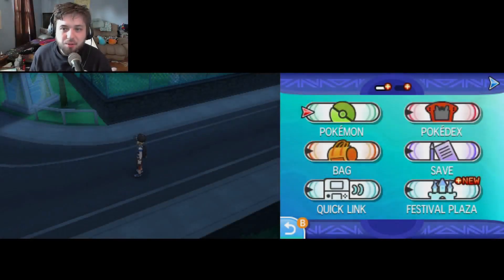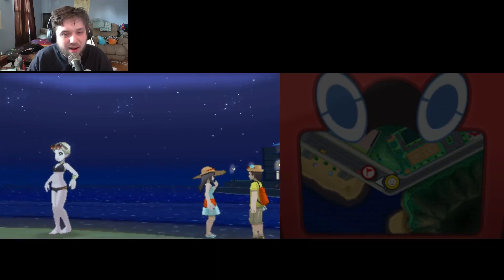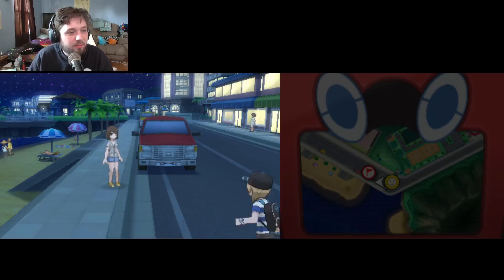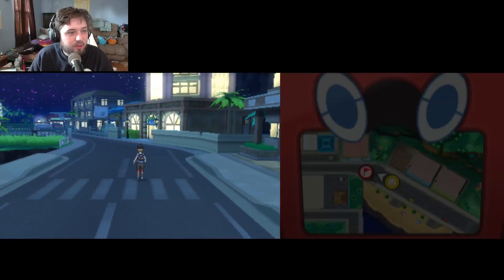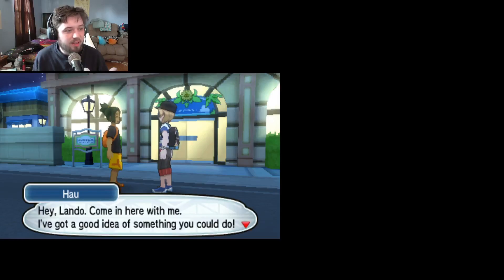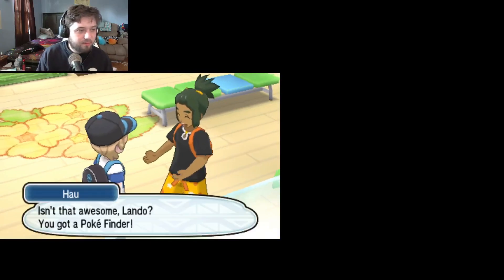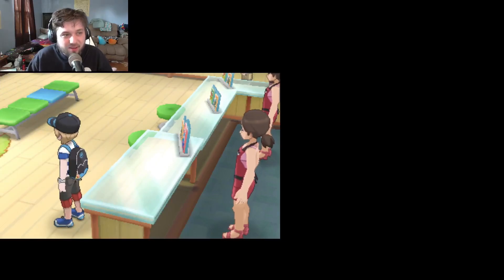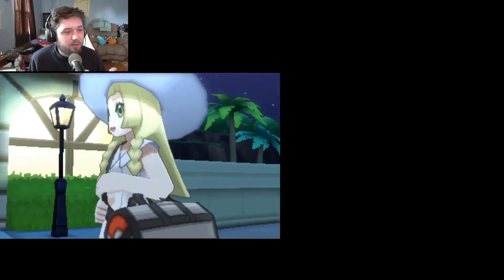Pokemon Sun (3DS) - Episode 5 - OH CAPTAIN MY CAPTAIN!!!!